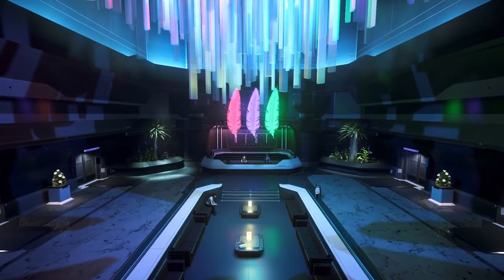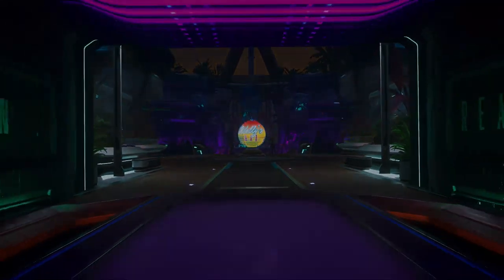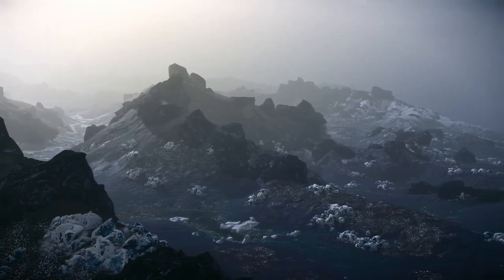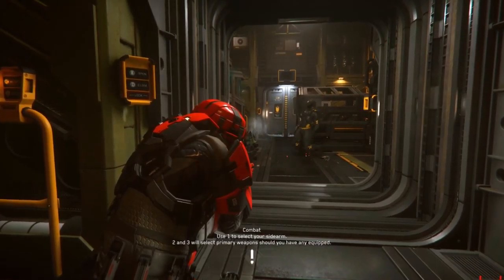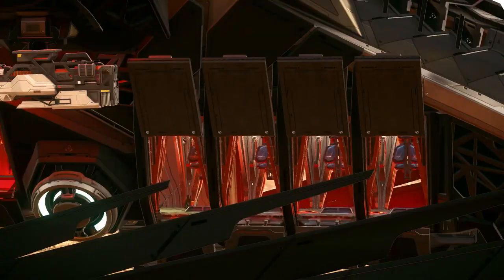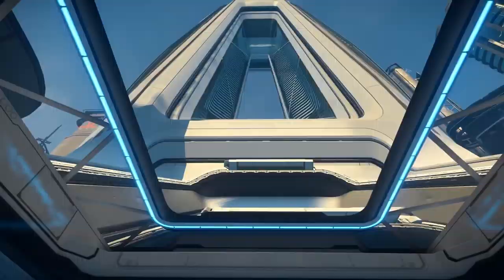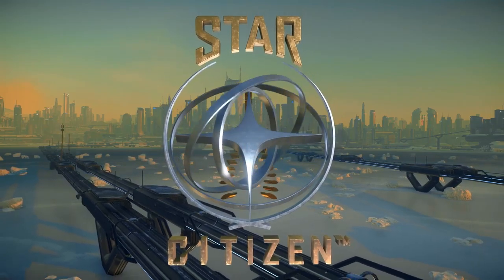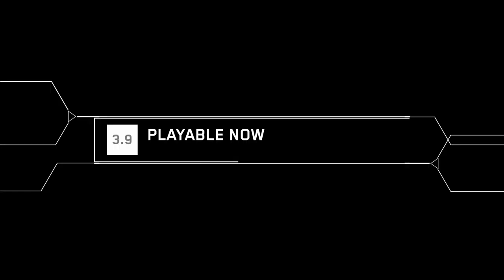Star Citizen Alpha 3 9 - Locked Up & Loaded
Find out what's coming to Star Citizen Alpha 3.9 with its new additions and witness the beauty of the latest patch for yourself.